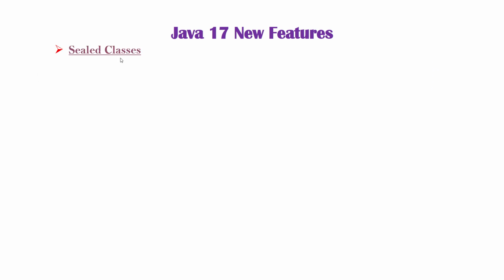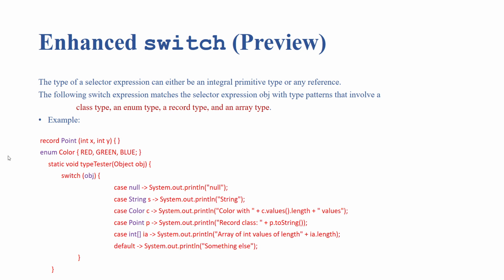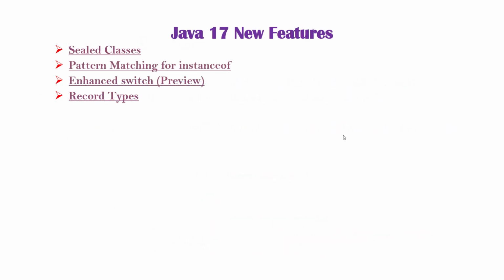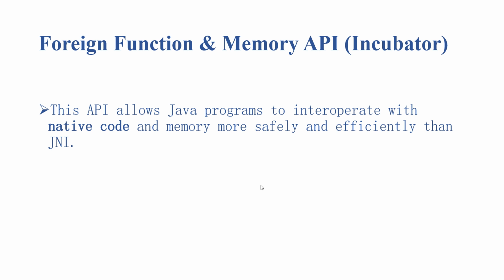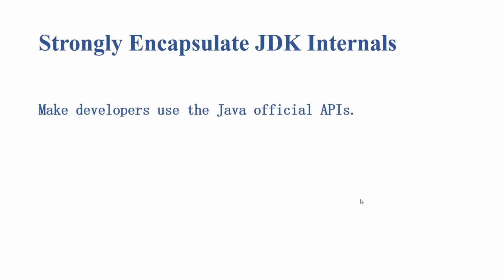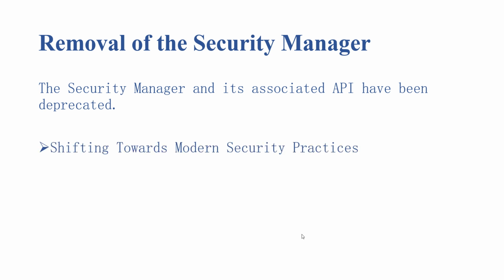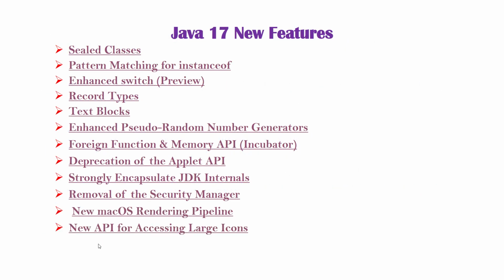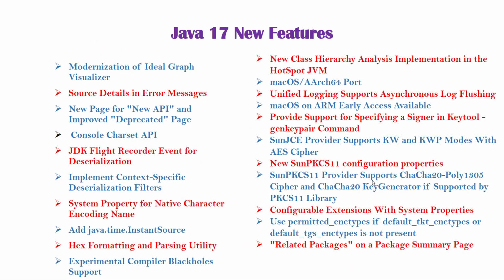Java 17 Features | All New Java 17 Features | What's New?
All New Java 17 Features !
Java 17 Features Tutorial
New Features in Java 17
Java 17 Enhancements
What is new in Java 17 ?
Java 17 Features | What's New?
All New Features in Java 17
Learn Java 17 Features
Java Features step by step
Java New Features step by step